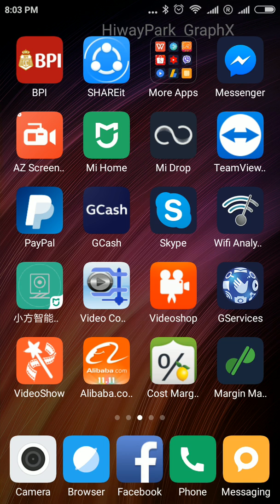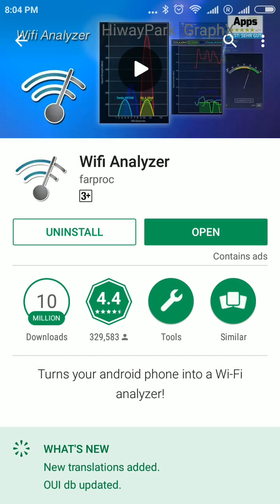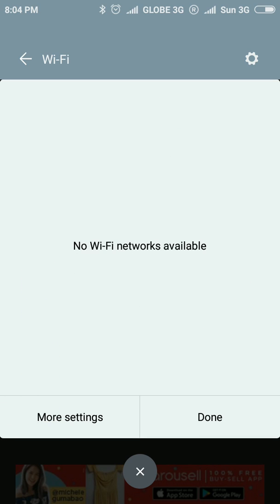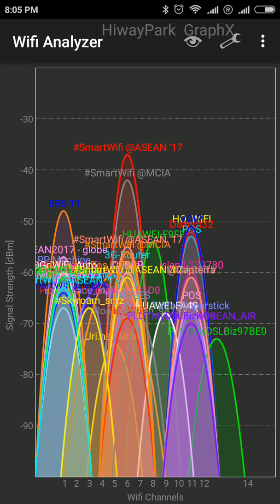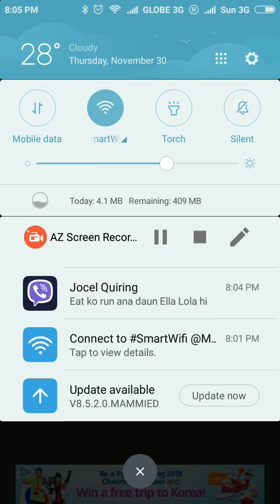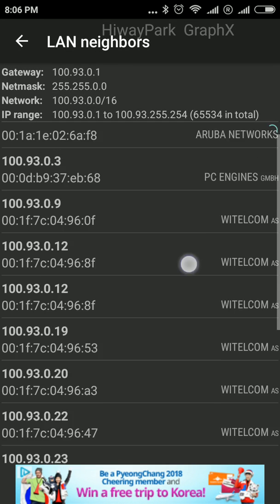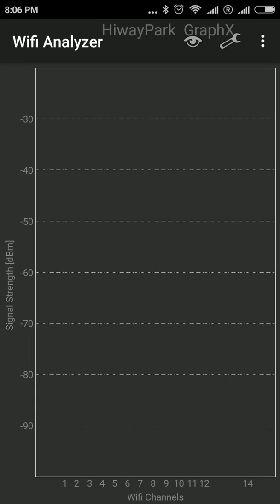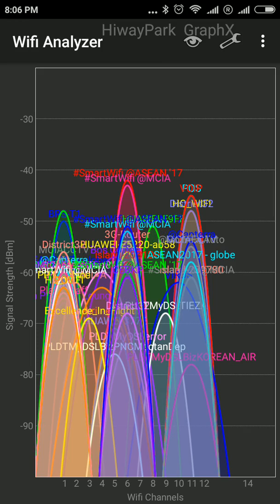How to Detect IP address and MAC Address connected to network using android phone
This video will show you how to detect the ip address and mac address of devices connected in your network. Im using the redmi 4x android phone.